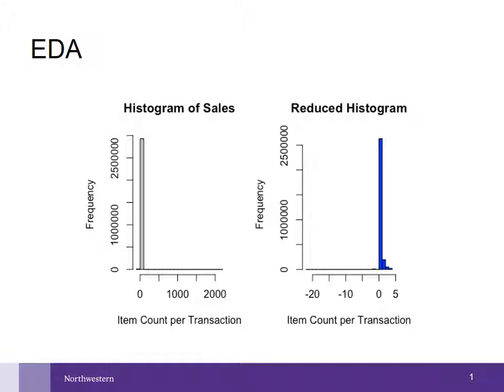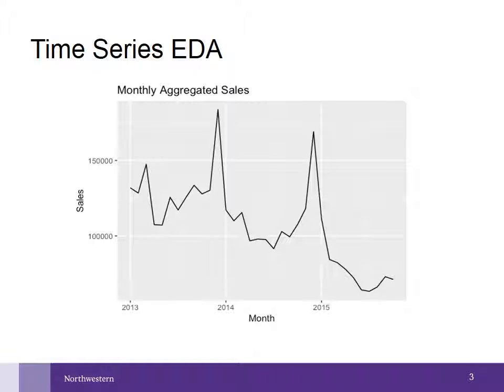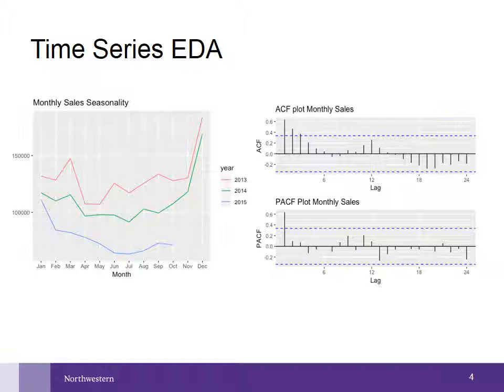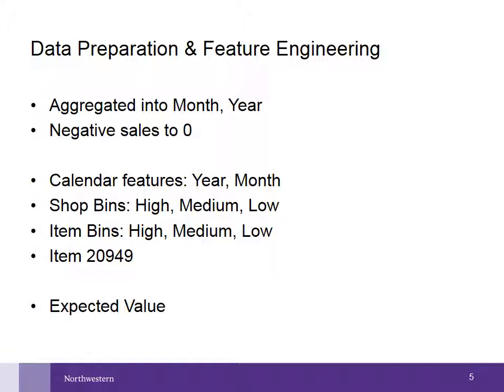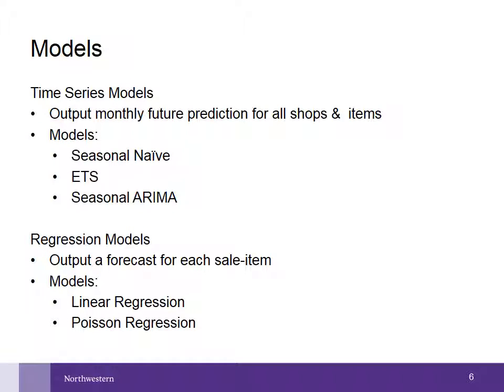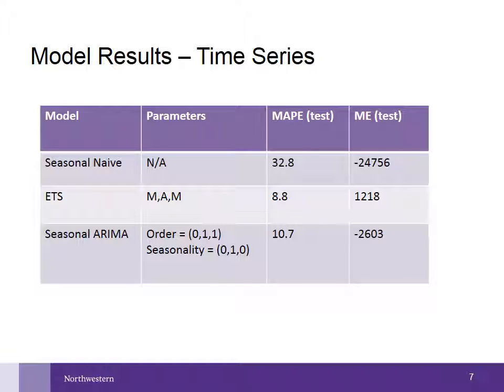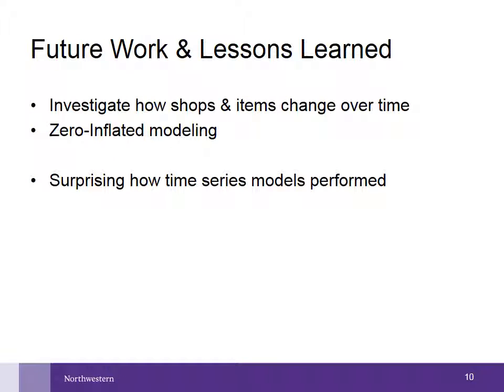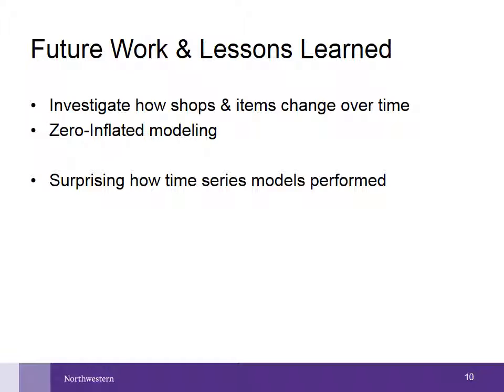413 Midterm Presentation Kimpel